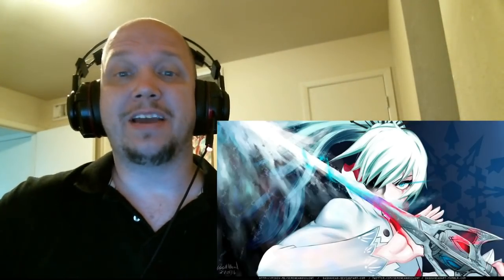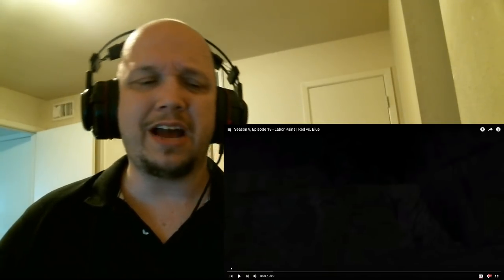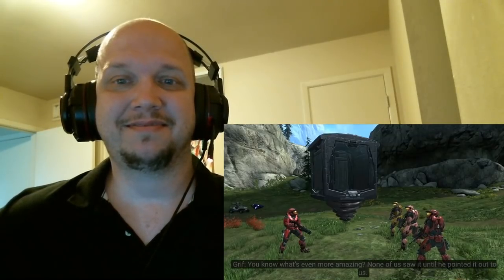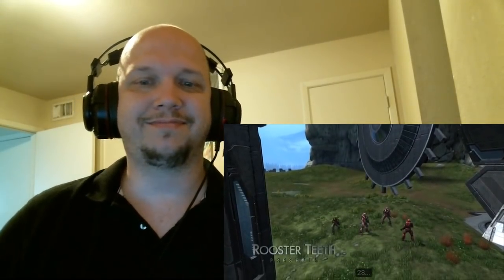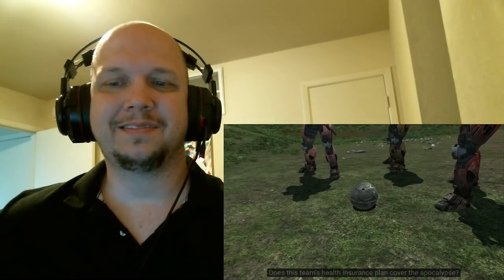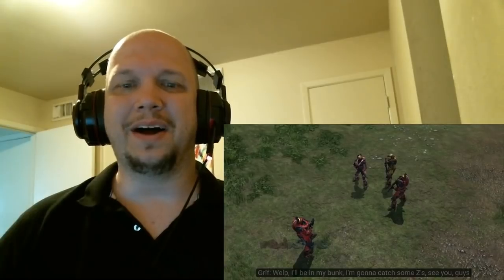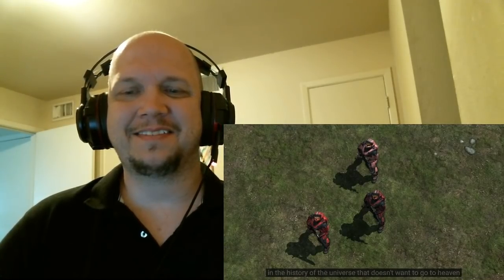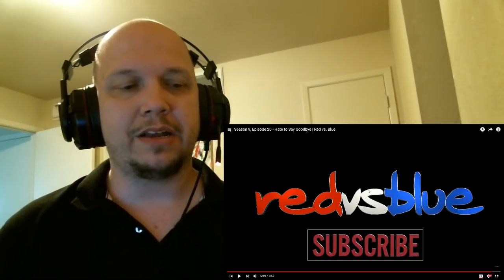Blind Reactions: Red vs. Blue Season 9, Episode 18-20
Another great ending to another great season!